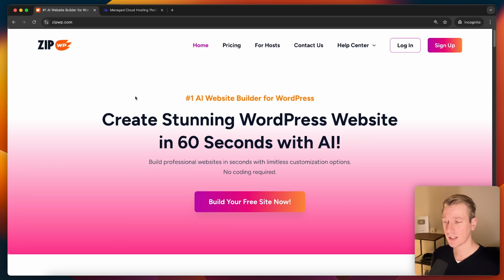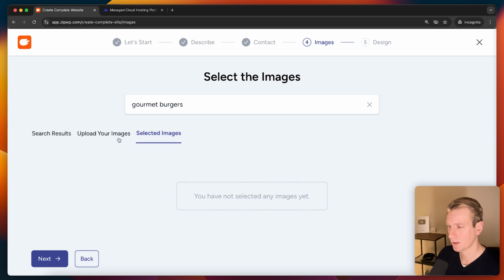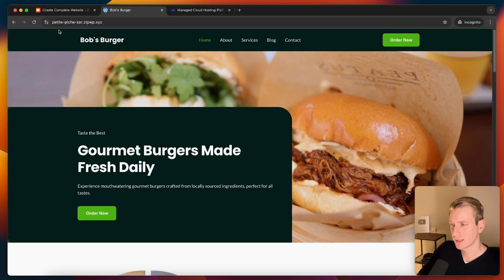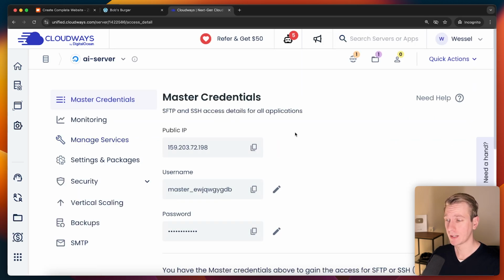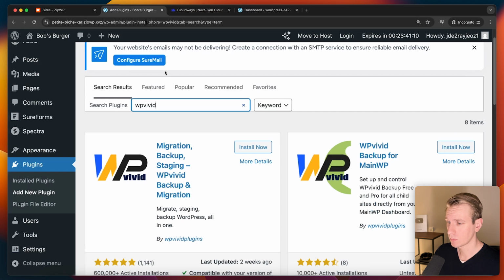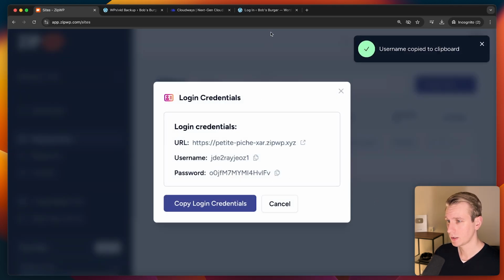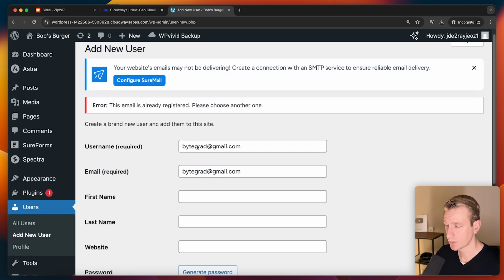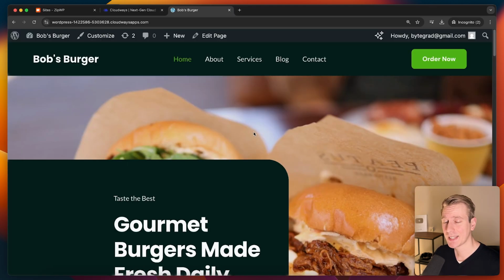Build A Beautiful Website With AI & Host Anywhere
Building sites is so much faster with AI...

⏱️ Timestamps:
00:00 Intro
00:40 ZipWP AI-builder (not affiliated!)
03:50 Host on Cloudways
06:08 Migrate from ZipWP to our host
09:25 Change login credentials
11:20 Outro